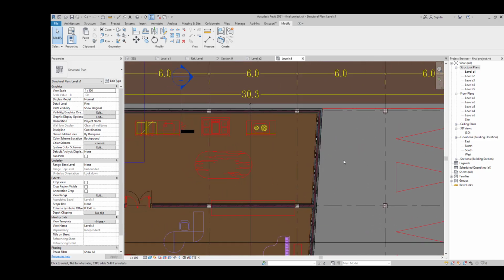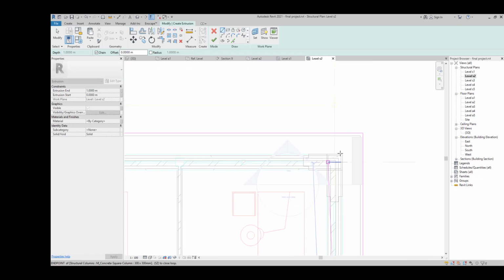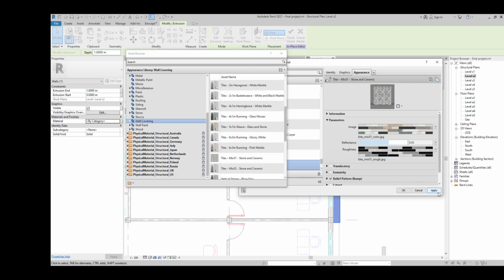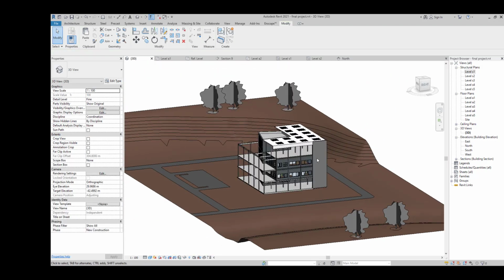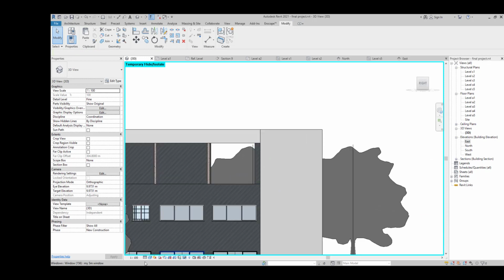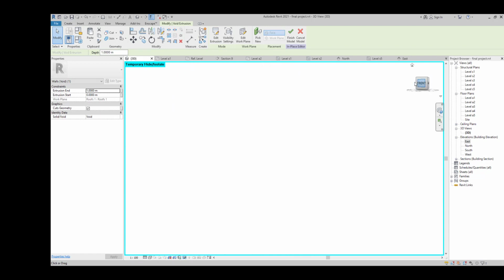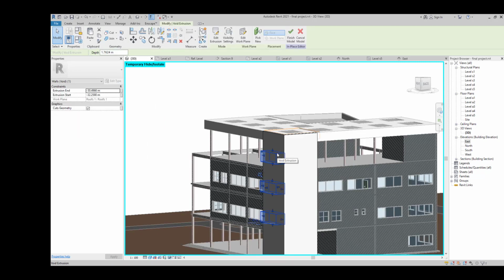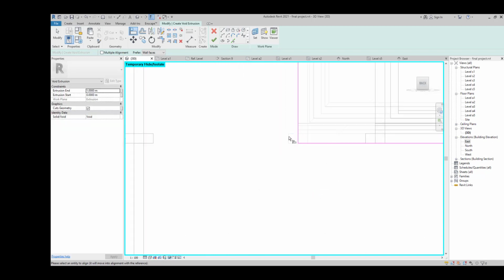37/80 Revit workshop from beginner to advanced level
1/Create wall exterior element with a model in place
2/Create ramp with a model in place